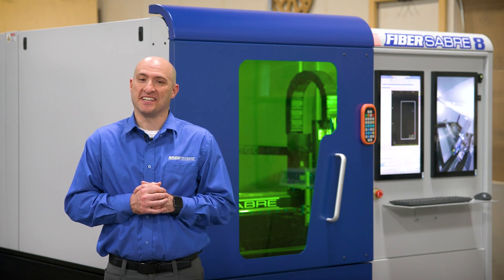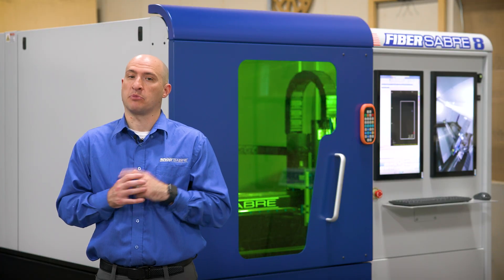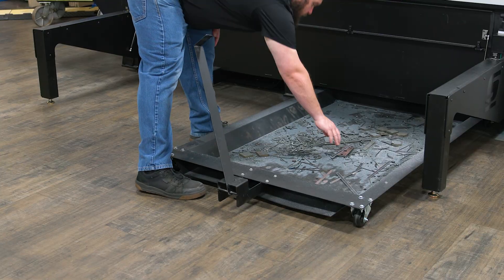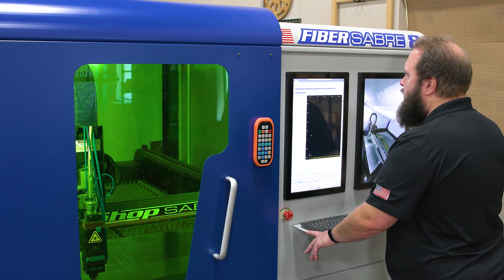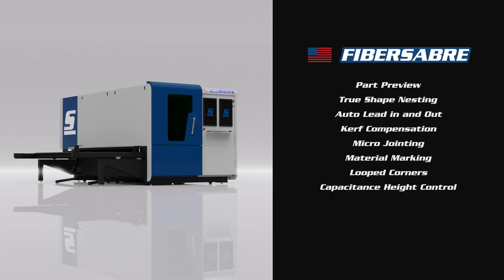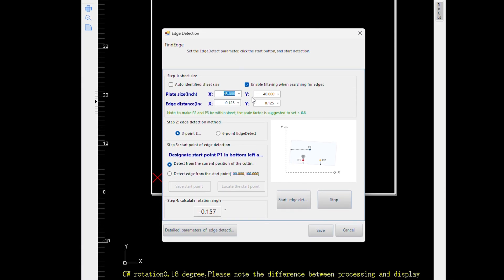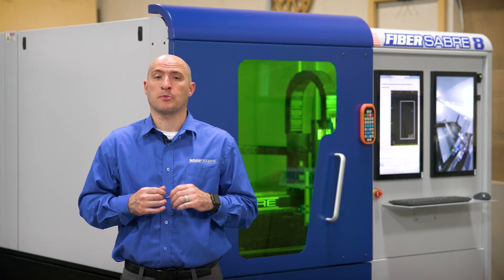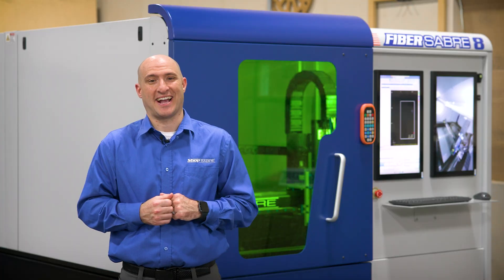ShopSabre FiberSabre CNC Fiber Laser Machine Walk Around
Take a walk around our CNC fiber laser, the FiberSabre, with our director of Sales and Marketing, Brandon Bombardo.